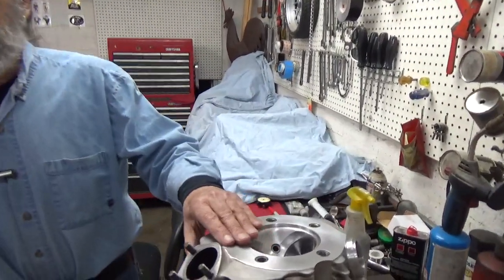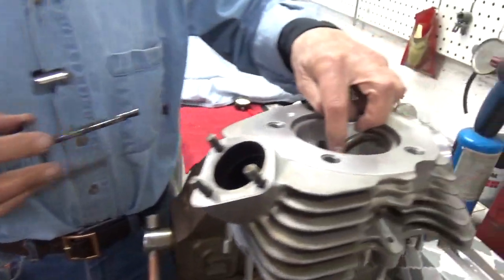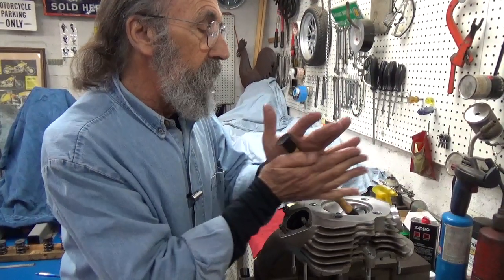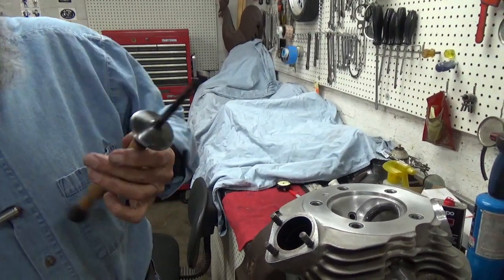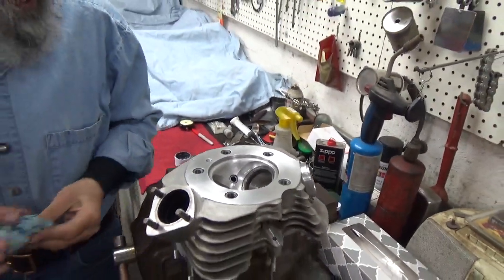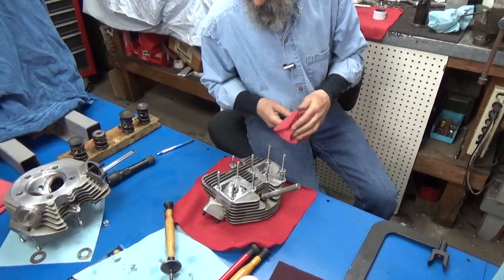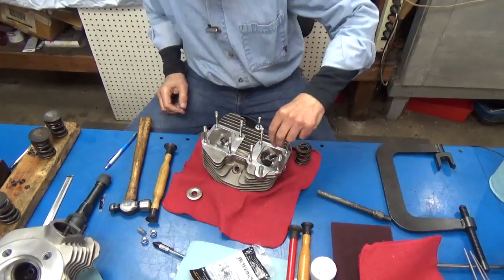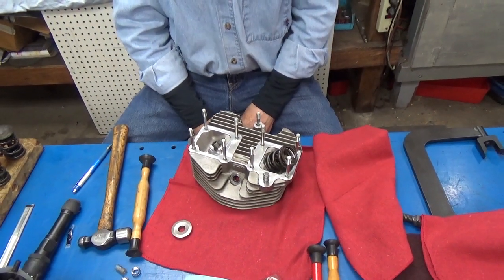Lap The Valves On a Harley Davidson Shovelhead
The heads are off.  Let's clean them up and lap the valves.